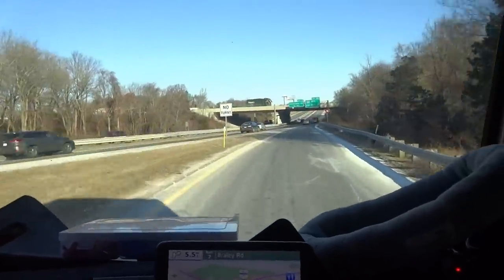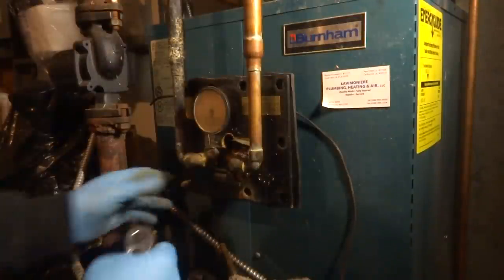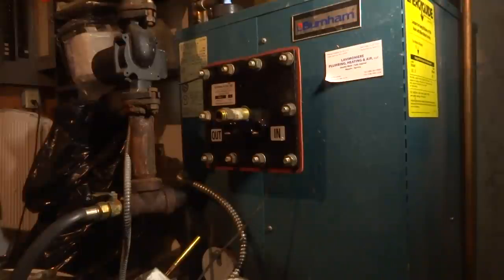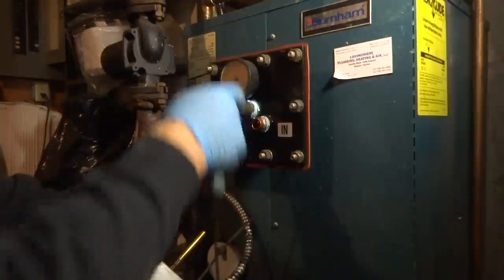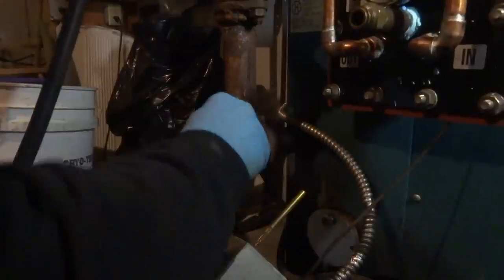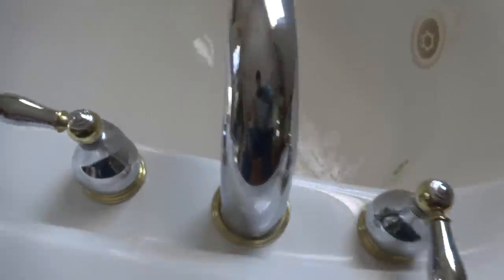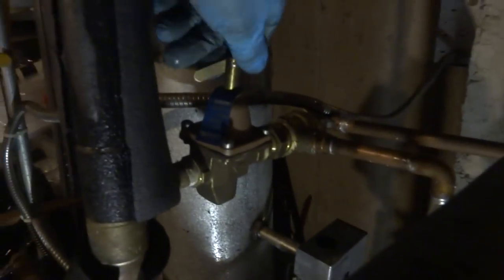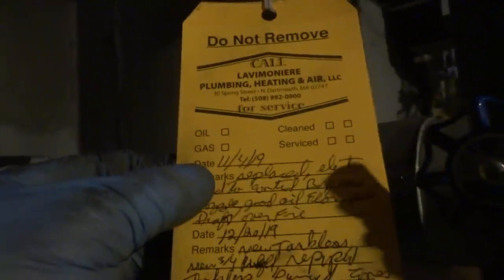tankless coil replaced in boiler other issues fixed